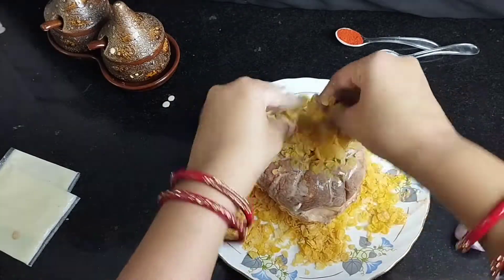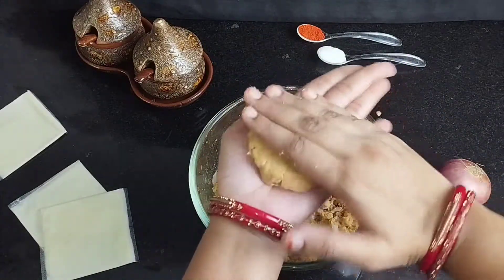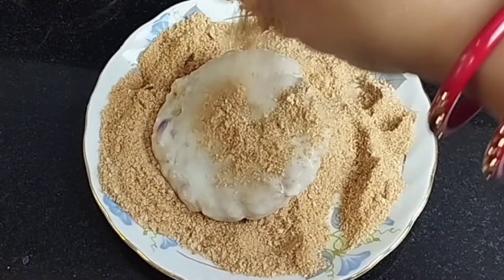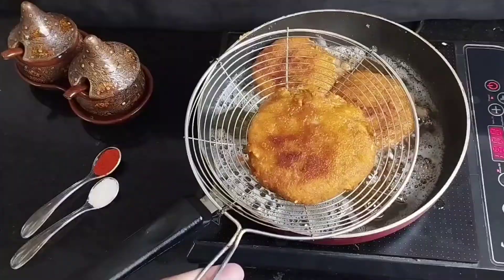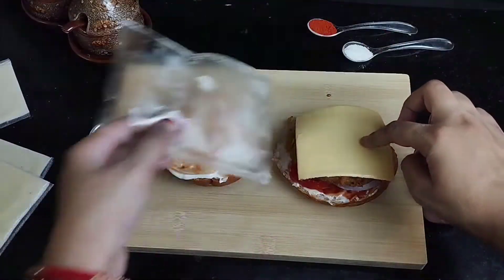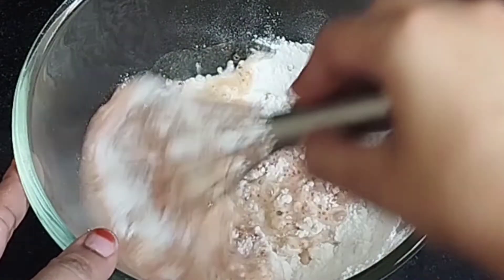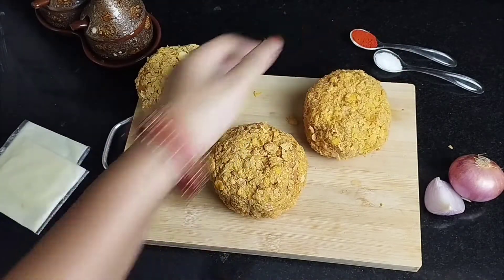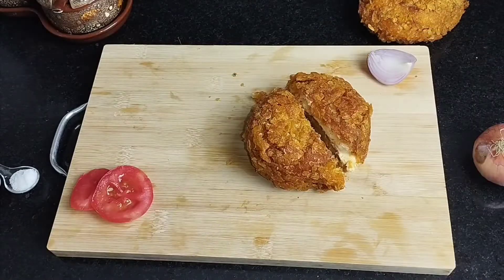कॉर्नफ्लेक्स बन | Cornflakes Bun Burger| Kurkure Burger |Easy Snacks Recipe